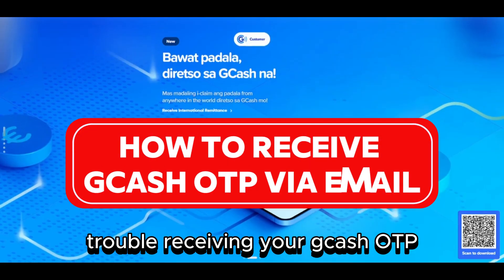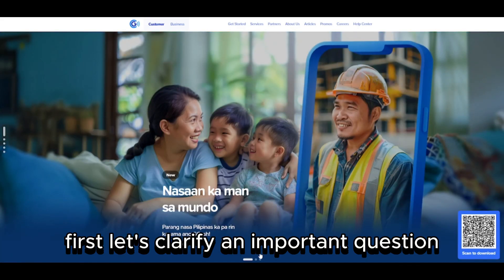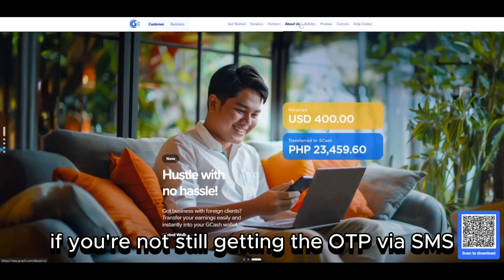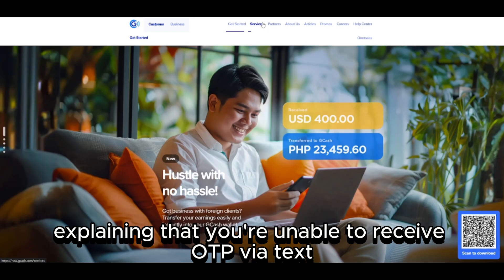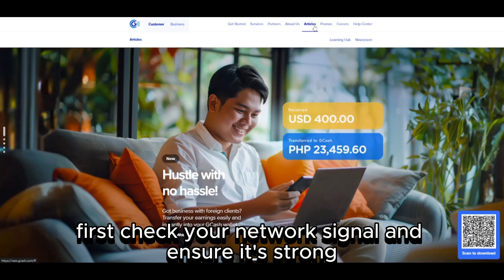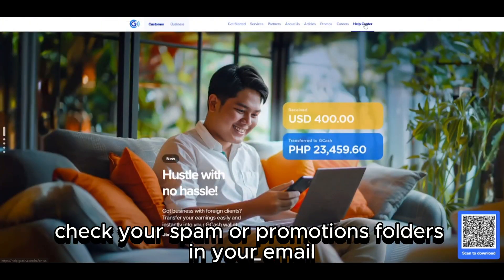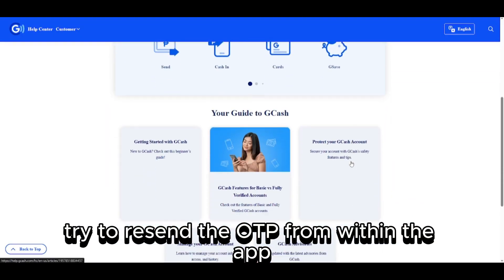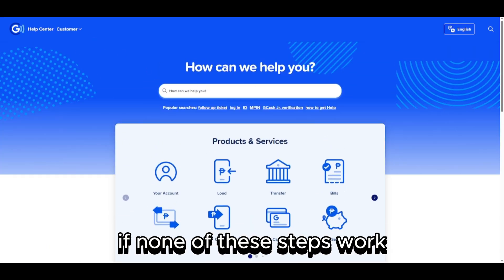NEW! HOW TO EASILY RECEIVE GCASH OTP VIA EMAIL IN 2026!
Welcome to our comprehensive tutorial on **How to Receive GCash OTP Via Email!** If you're looking for a secure and convenient way to manage your GCash transactions, receiving your One-Time Passwords (OTPs) through email is the perfect solution. Follow these simple steps to set it up and enhance your GCash experience:

1. **Open Your GCash App**: Launch the GCash app on your mobile device and log in to your account.

CHAPTERS:
0:00 INTRO
0:03 TUTORIAL